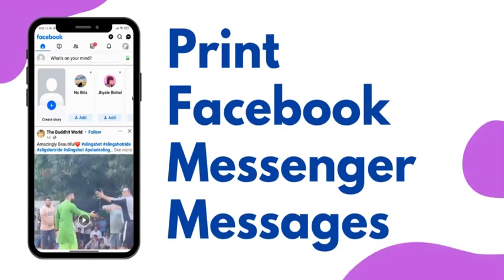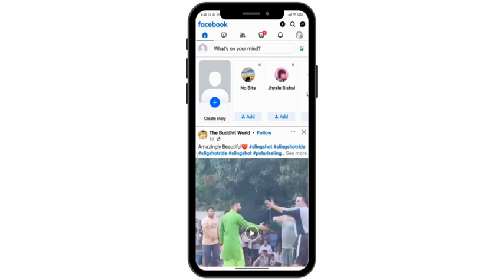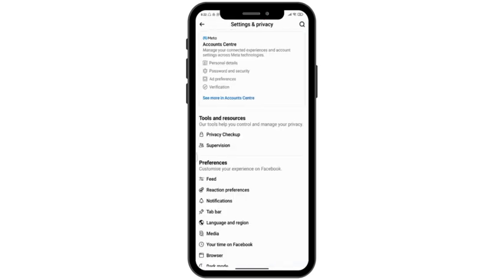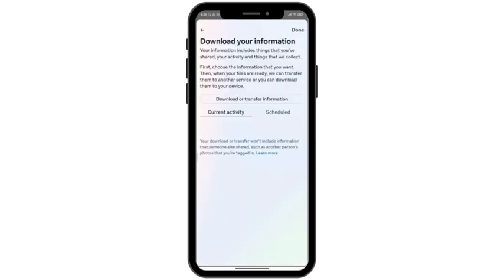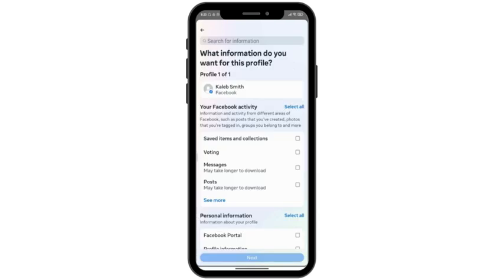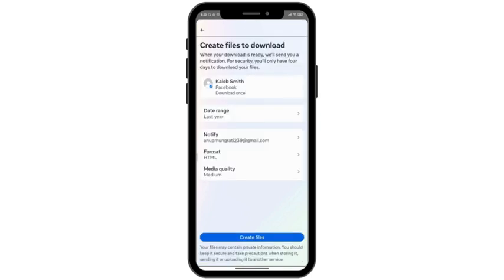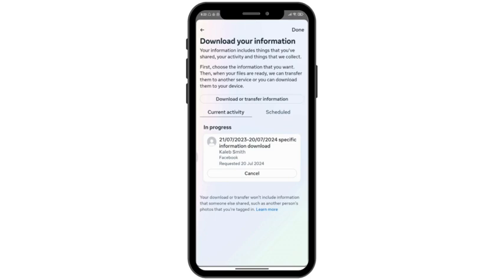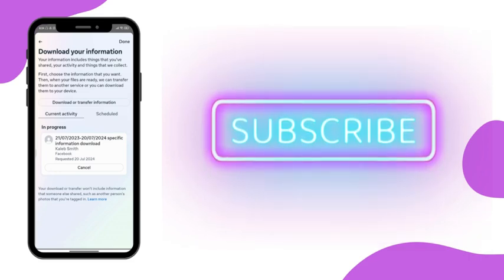How to Print Facebook Messenger Messages | How to print Facebook messages (2024)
Want to keep a physical copy of your Facebook Messenger conversations? This guide will show you how to print your Messenger messages effortlessly in 2024.

Timestamps:
0:00 - Introduction to Printing Facebook Messenger Messages
0:05 - How do I print messages from Messenger on Android

Video Highlights:
- Learn why you might need to print your Facebook Messenger conversations.
- Detailed instructions on how to print messages from Facebook Messenger.
- Tips for formatting and saving messages before printing.
- Troubleshooting common issues when printing messages.
- Best practices for preserving your printed conversations.

Follow this easy guide to get your Facebook Messenger messages in print. Whether it's for personal records or important documentation, you'll find out exactly how to get the job done.